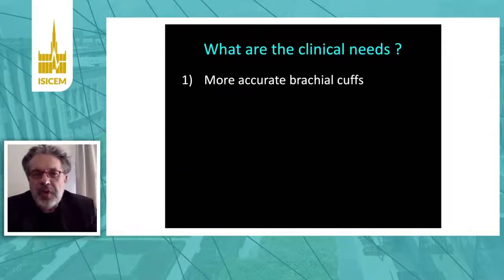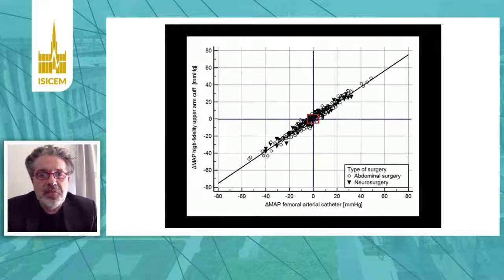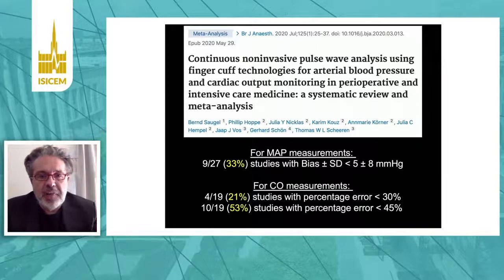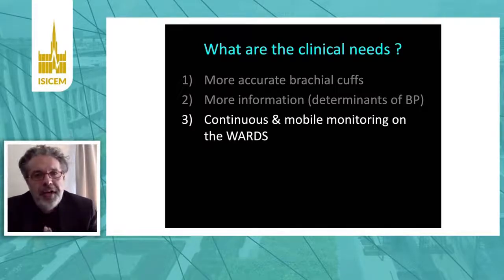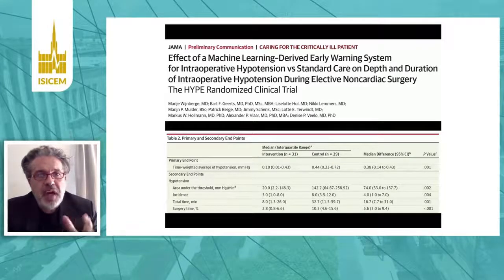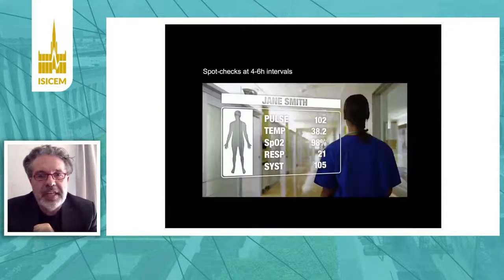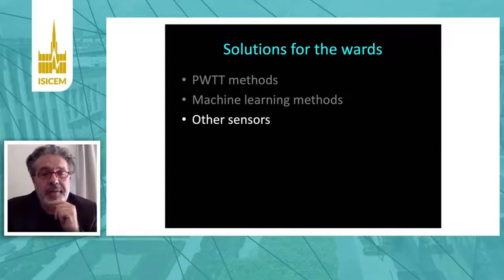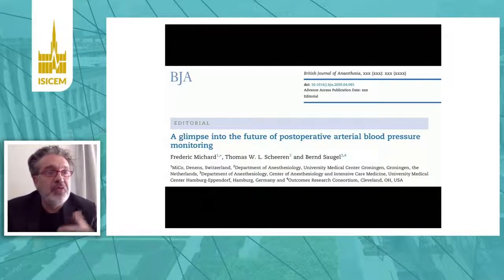ISICEM, The future, A glimpse into the future of blood pressure monitoring, Frédéric Michard Lausann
Source: ISICEM, 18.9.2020,   The future